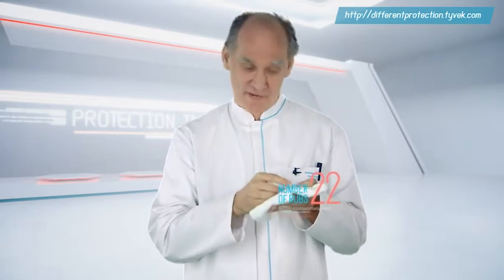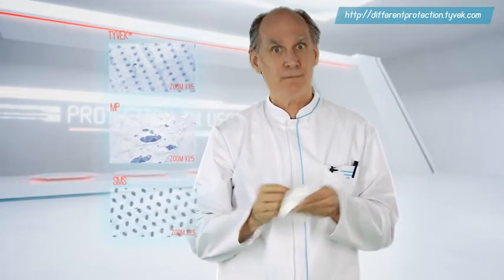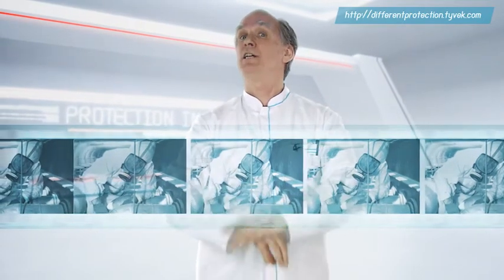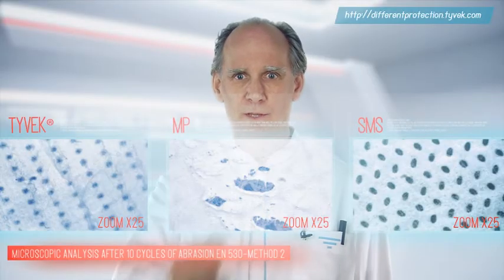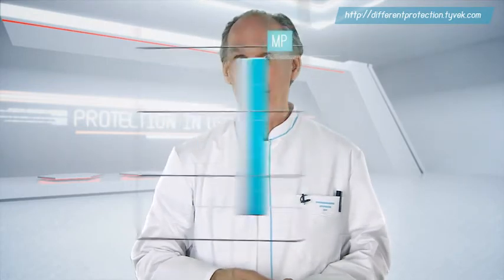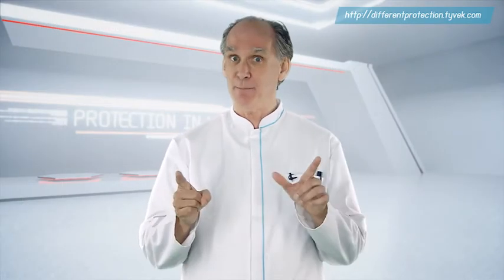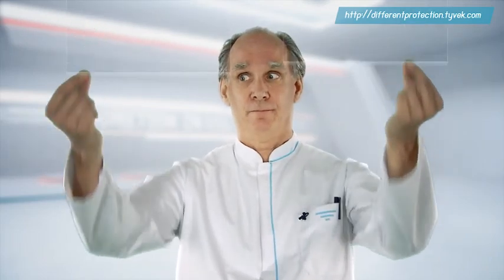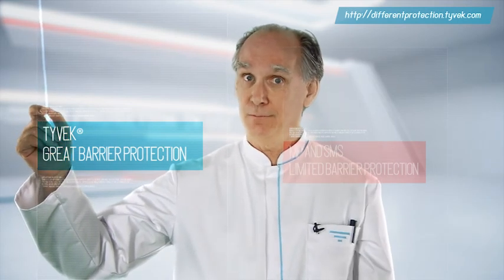Tyvek Tytonius - Protection in Use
Discover how well the three types of chemical protective clothing perform after 10 abrasion cycles.